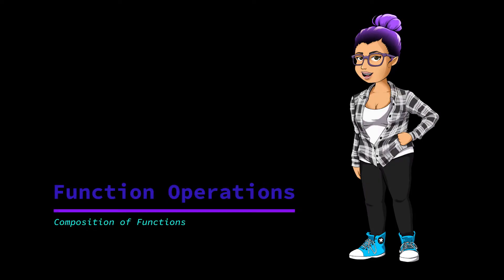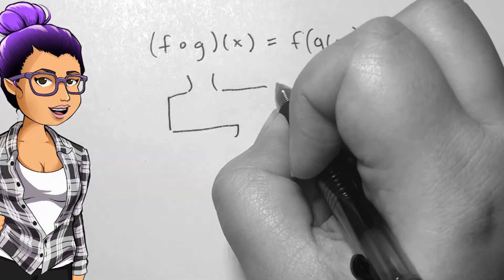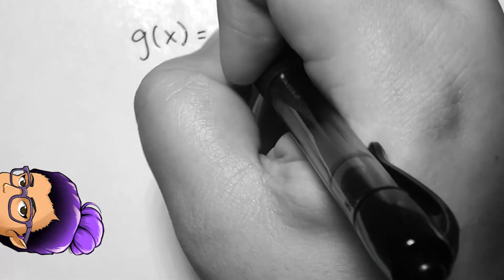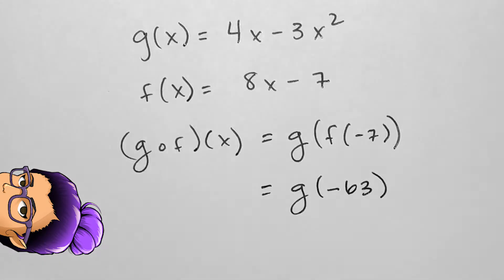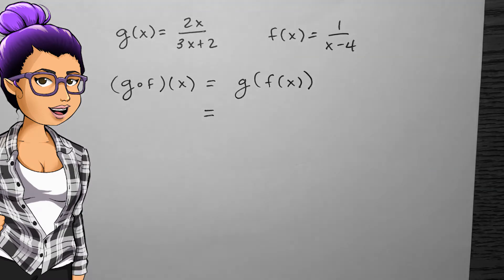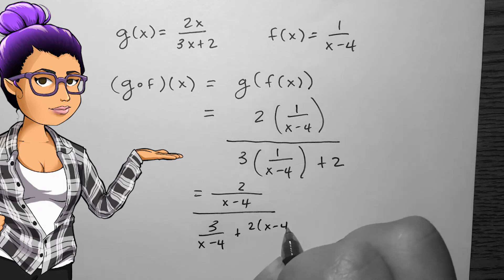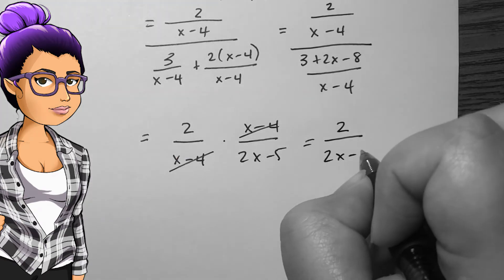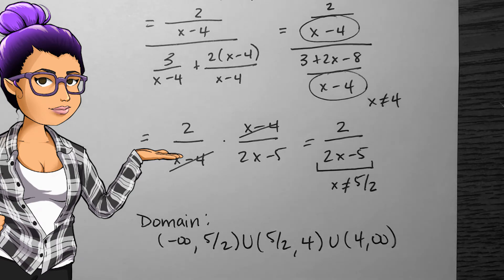Composition of Functions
College Algebra
1.3.5 - Composition of Functions